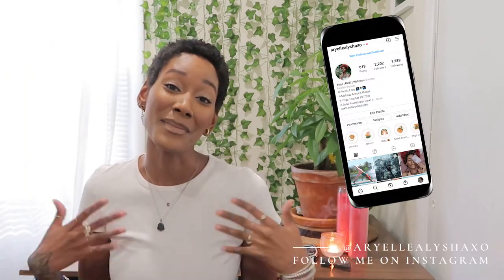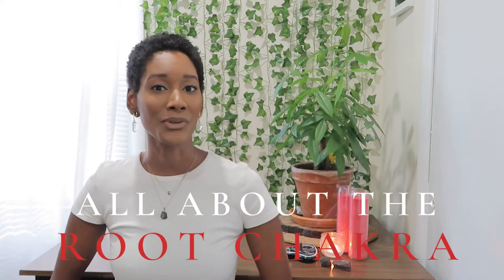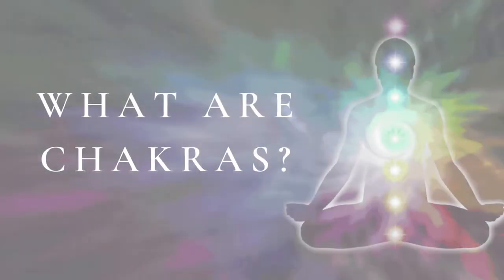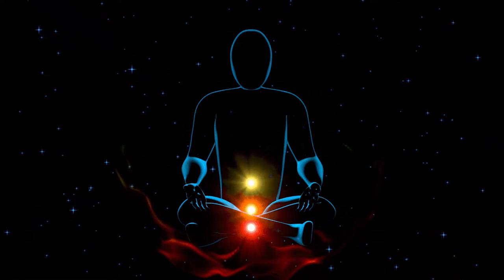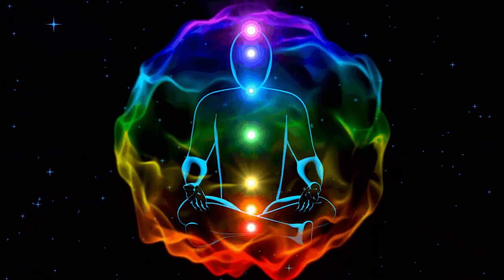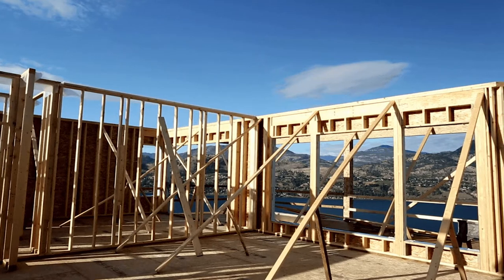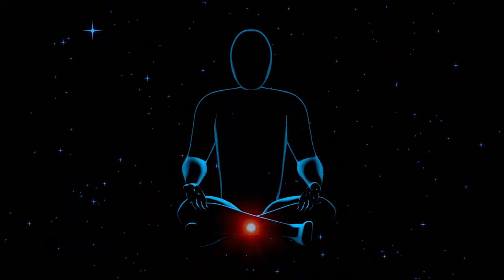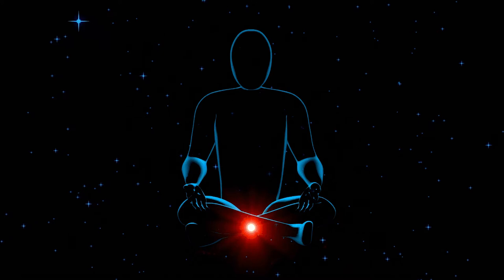About the Root Chakra + Guided Meditation | Aryelle Alysha ♡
Hello my love!  Thank you so much for being here and joining me. This video is all about the Root Chakra. This will be the first video in my Chakra Series, so exciting! I talk about what the Chakra's are, what the Root Chakra is and does, how to know if it's imbalanced and what tools to use to help recenter you. Stick around to the end to listen to a guided meditation. If you're here just for the meditation I will place a timestamp below so you can automatically get to it. I love you all so much and I hope these tips help you! I'll see you guys in my next video xo

FOR ROOT CHAKRA MEDITATION SKIP TO: 10:01

» Crystal by Khrystle (Energy Clearing Spray)